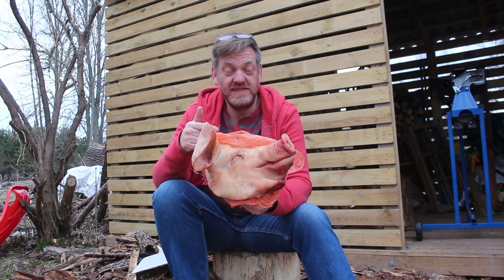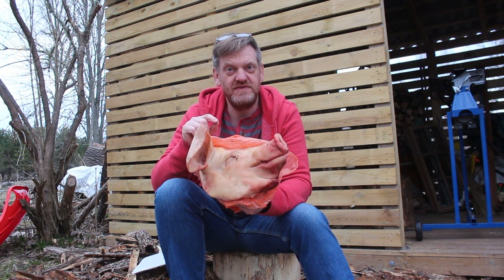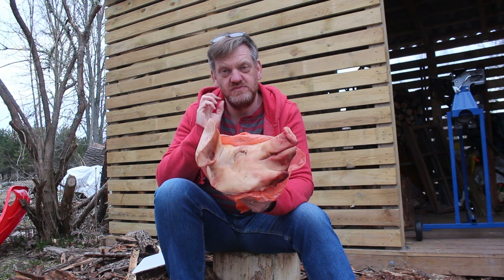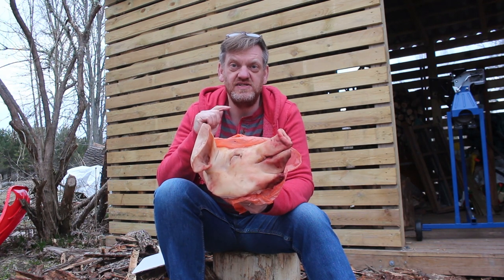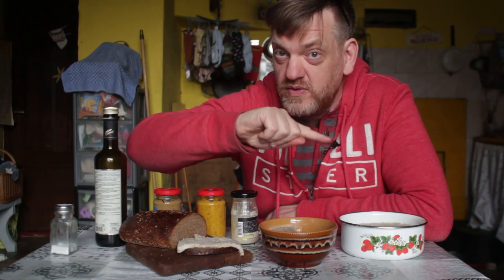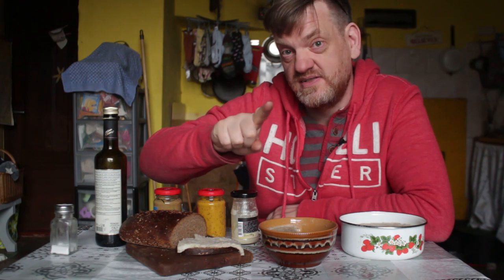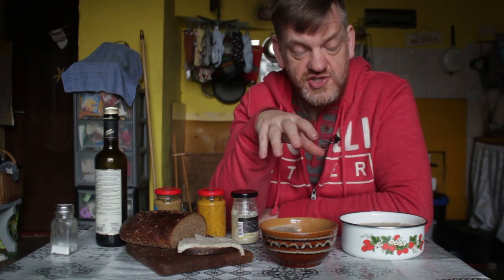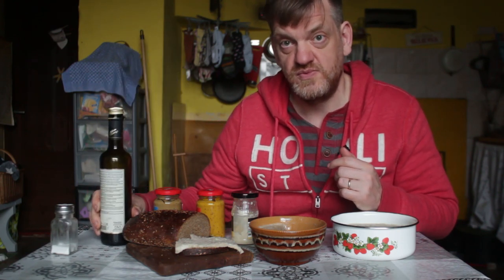Delicious Latvian Aukstā Gaļa Cold Meat | How To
We often make this delicious cold meat / Aukstā Gaļa sandwich topping but I've never had the opportunity to film it until now. It's such a delicious topping to bread and is actually very easy to make. Sometimes it's called Muzikantu gaļa or Gallerts.

We do run the mixture though a mincer but you don't have to you can just let it set with chunks of meat in the fridge over night. The recipe is easy just boil some gelatinous cuts of pork such as a half head and or pork knuckles (hocks) and then add a couple of laurel leaves some pepper corns and some salt and that's it. Then when you boil the mixture add some garlic and onion and then pour into molds/bowls. It's so simple to cook and so so delicious / garsigi!